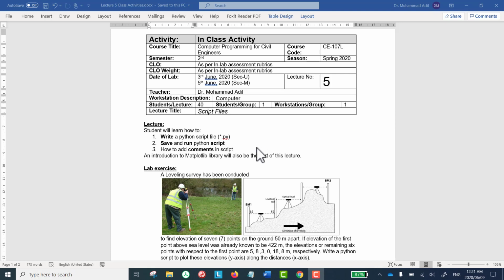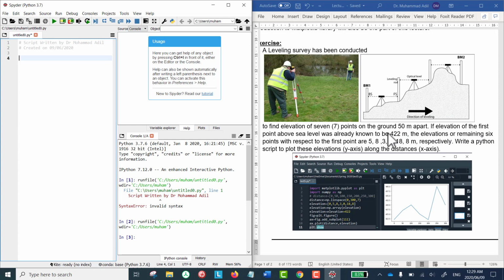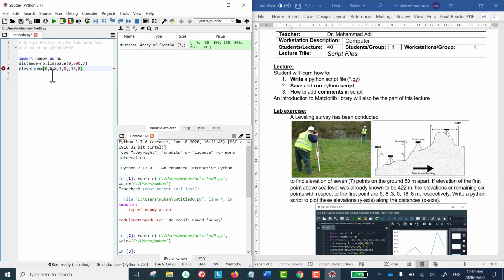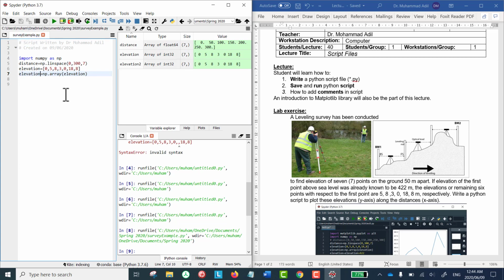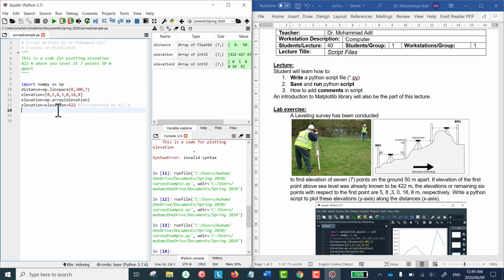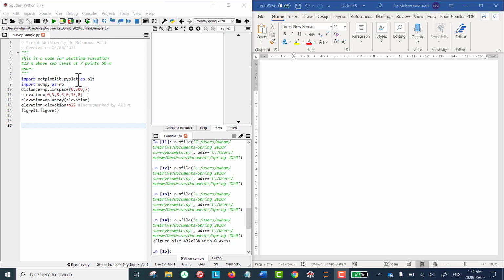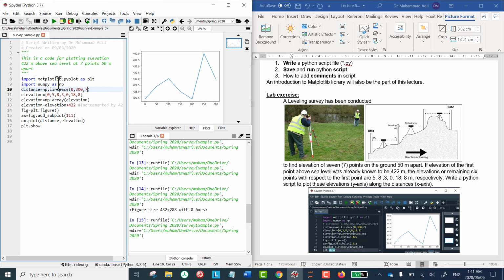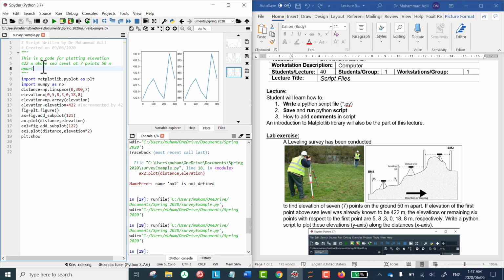Lecture 5: Python Programming for Civil Engineers: Script Files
With exciting example of SURVEYING AND LEVELING learn how to:

1. Write a python script file (*.py)
2. Save and Run python script
3. How to add comments in script

An introduction to Matplotlib library will also be the part of this lecture.